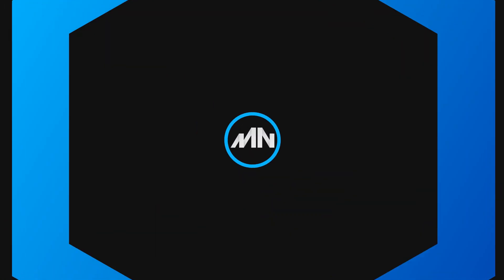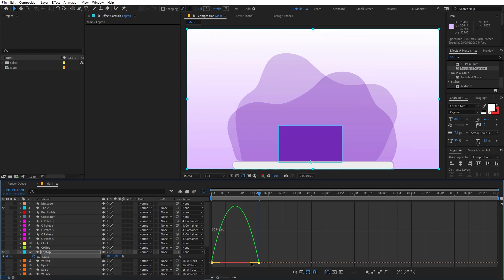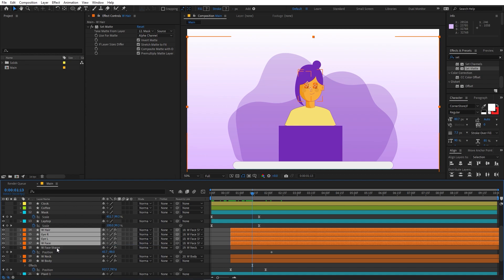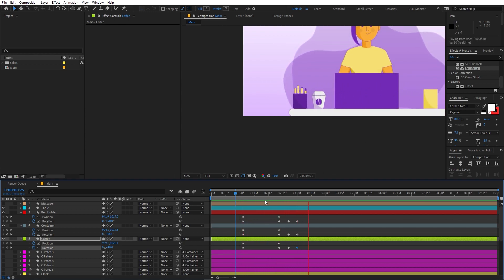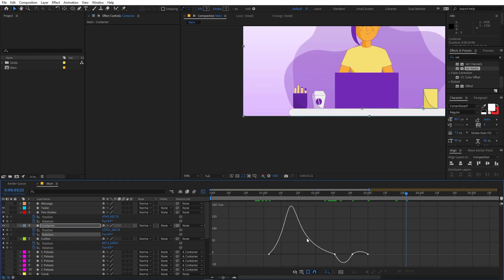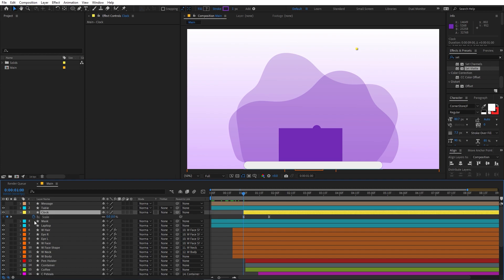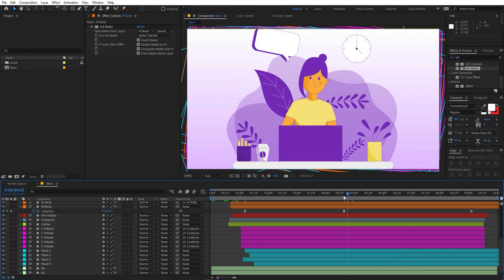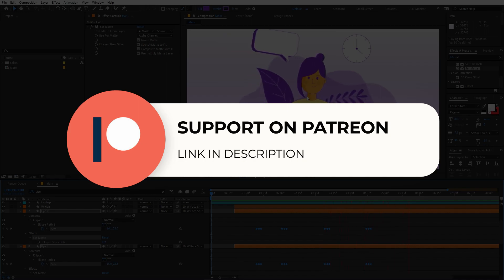Create Illustration Animation in After Effects | After Effects Motion Graphics Scene Tutorial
Create Illustration Animation in After Effects without using any plugins. We will animate this working lady illustration in After Effects by animating individual elements. Use this technique to animate any illustration.

Motion Nations